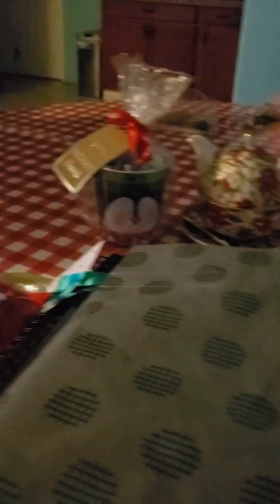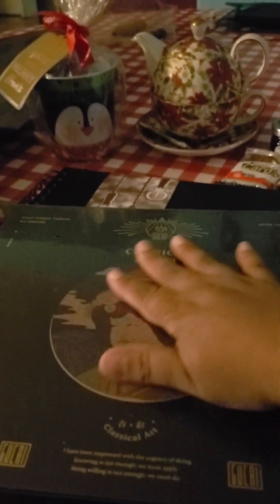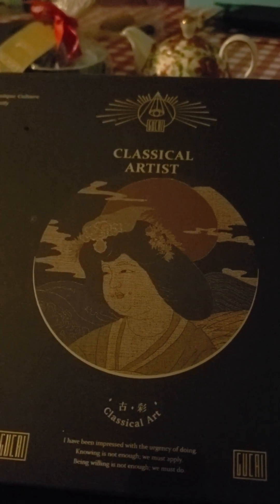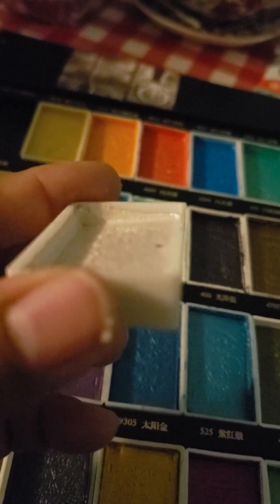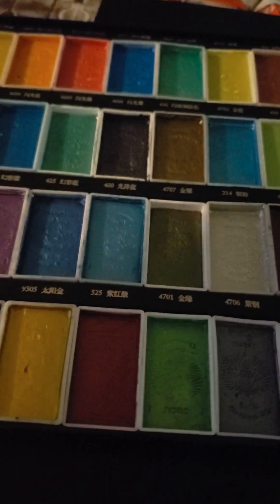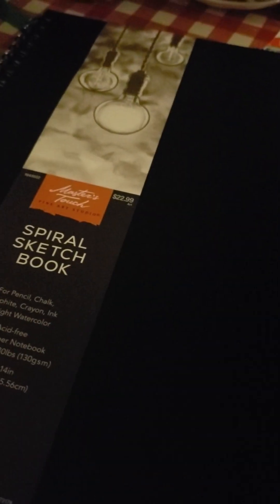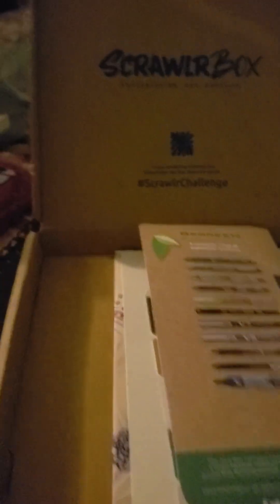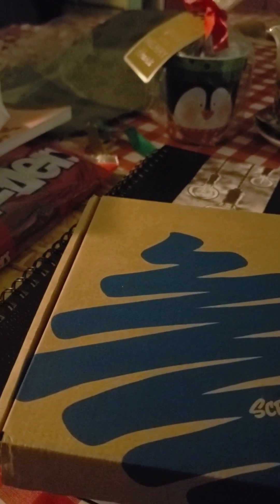Christmas Gifts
Merry Christmas  Art-Alchemy
Have I been naughty or nice? Opening my gifts this year on camera. I must say it was exhausted after that but it was very pleasant! I hope you all enjoy it as my gift to you all. I love and appreciate you! May all your wishes come true! Maria